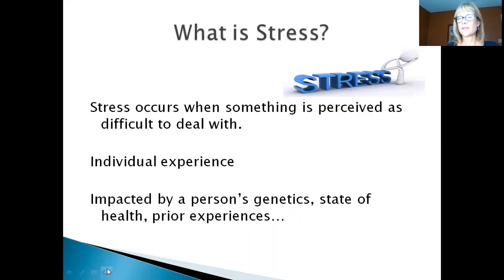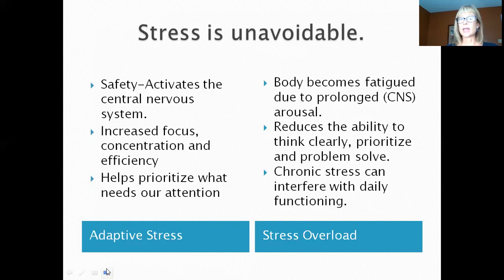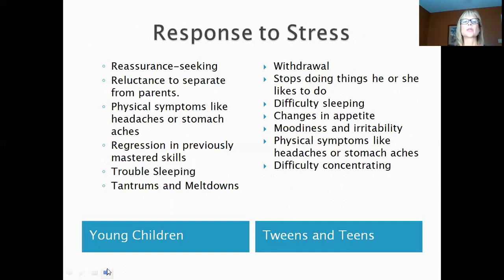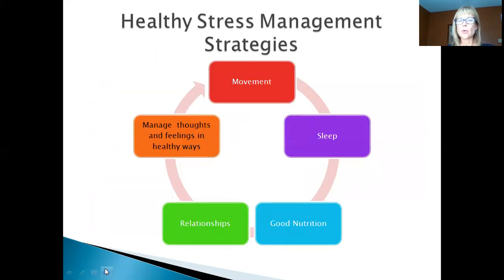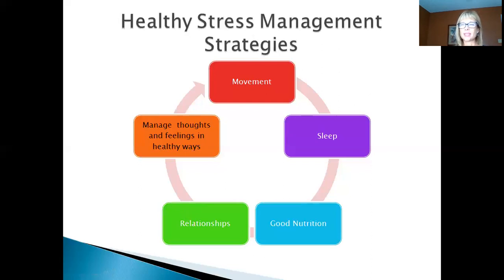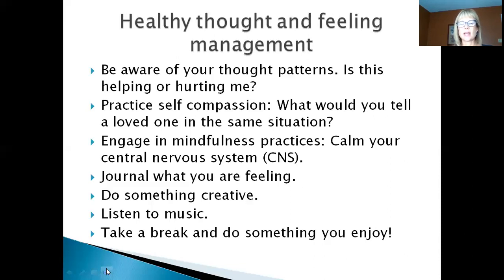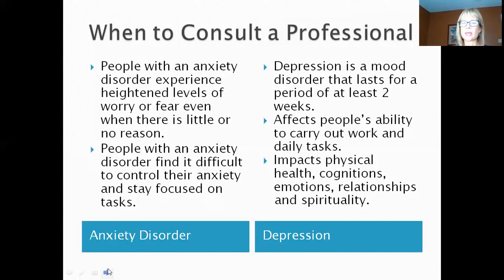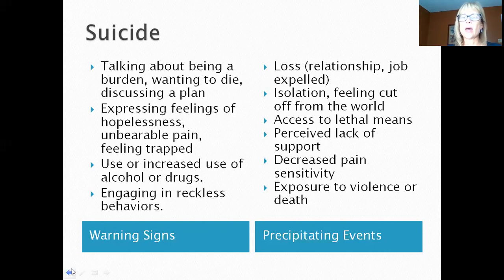Flattening the Stress Curve: A Positive Parenting Practices Online Class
Join long-time Love and Logic facilitator Kerri Grey as she talks about how parents can lower stress in themselves and in their families.